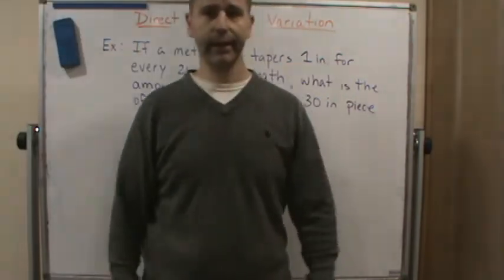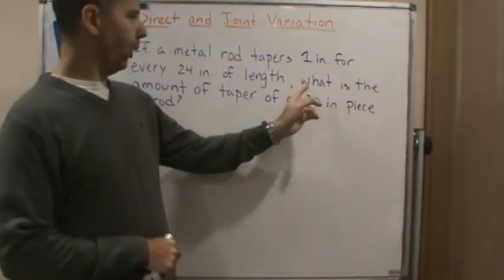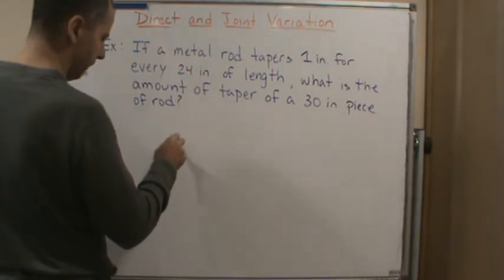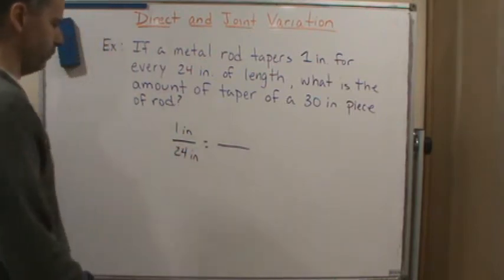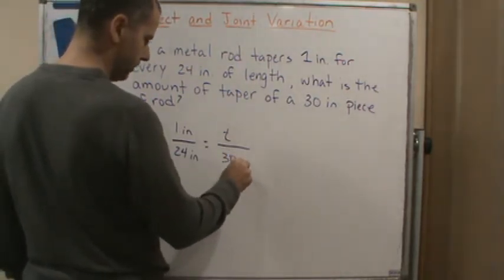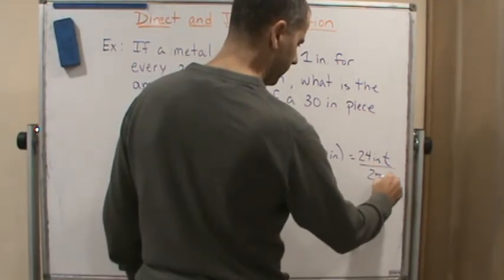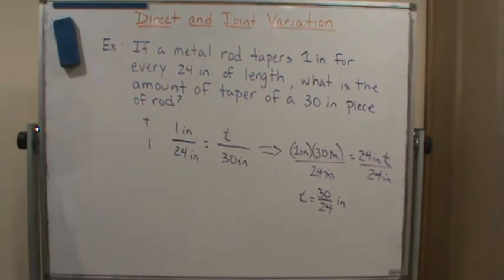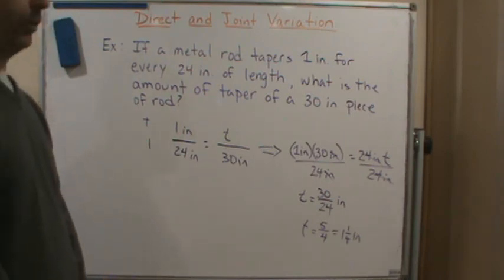Applied Math Sec 8 3 Direct Variation Example 3